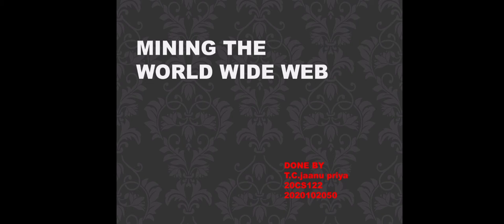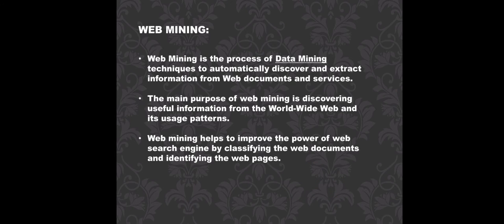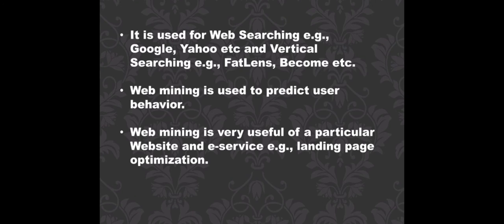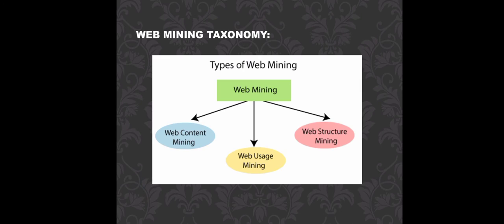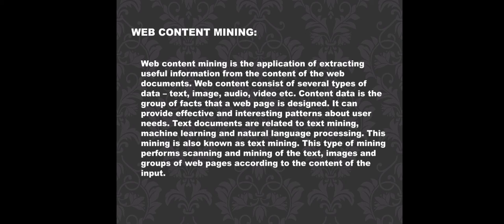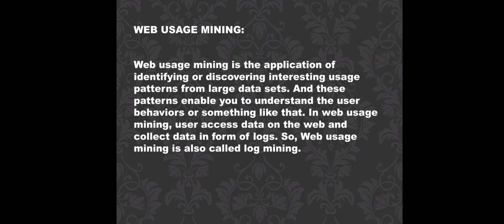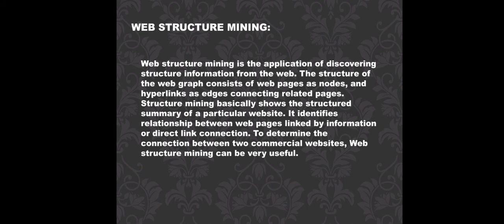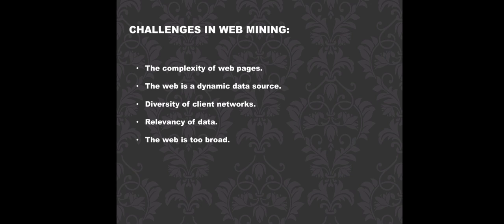Data mining -mining the world wide web